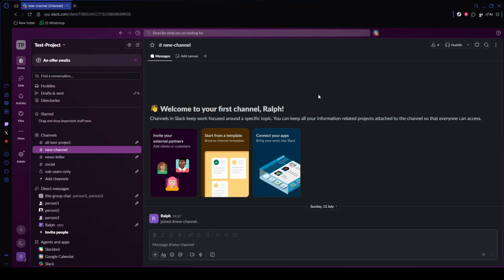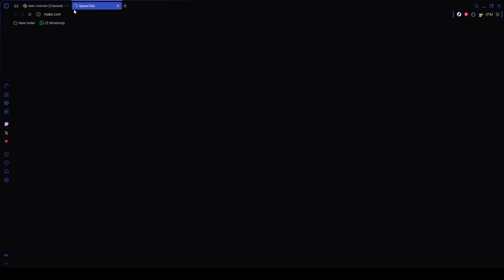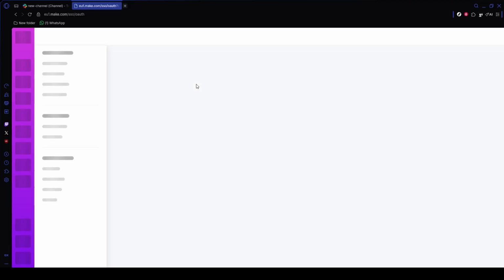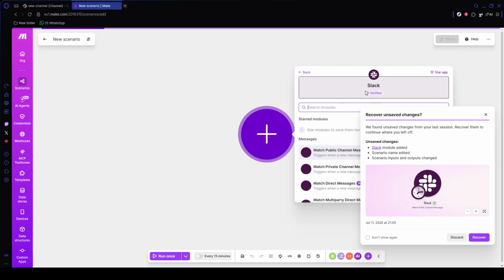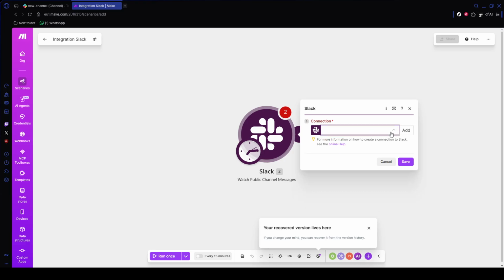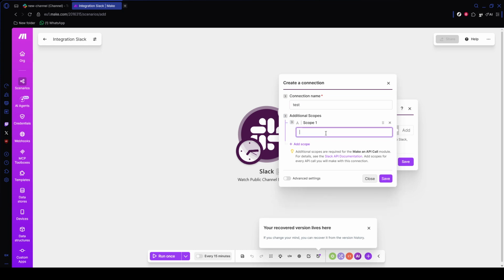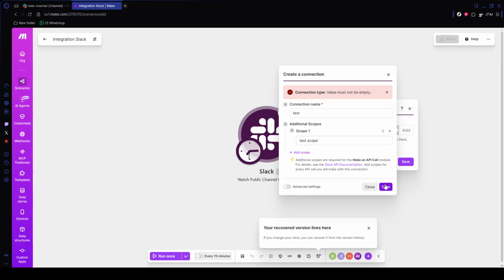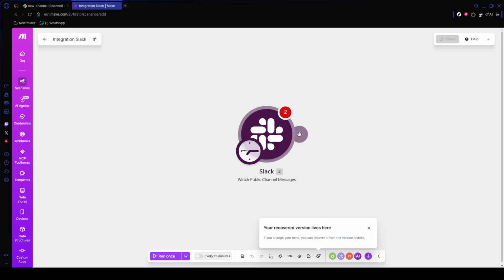How To Instantly Trigger Make.com From Slack [Step By Step Guide]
In today's video we cover How To Instantly Trigger Make.com From Slack [Step By Step Guide]